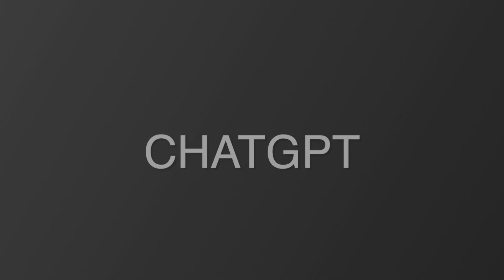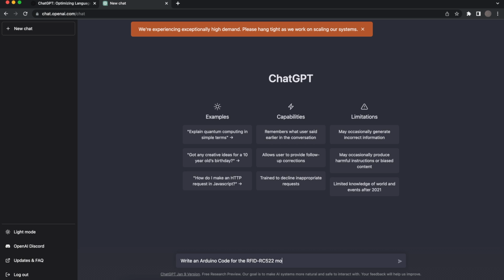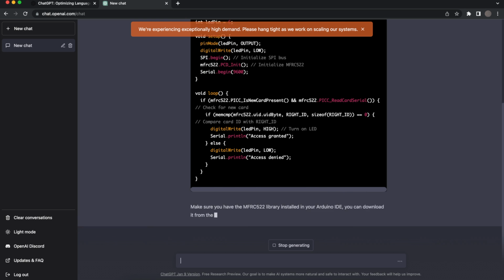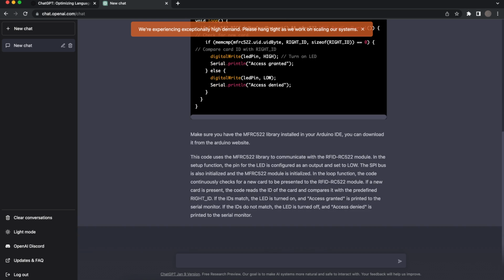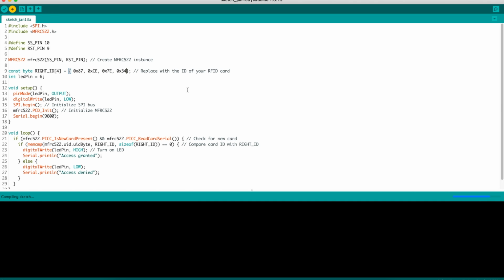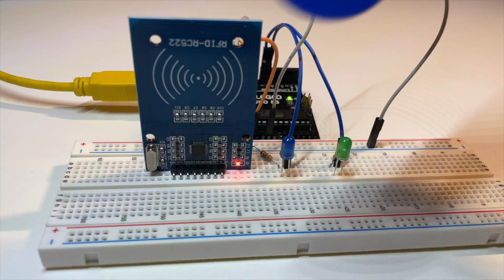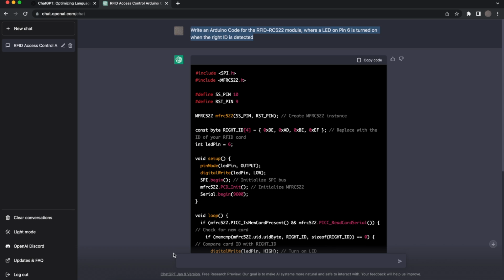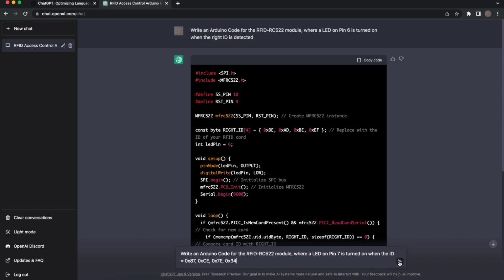ChatGPT Completely Destroys RFID Arduino Programming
In this Video I am testing how the Artificial Intelligence ChatGPT from Open AI does in Programming a Arduino using the RC522 RFID Module. The AI used in this Project is ChatGPT from the Company OpenAI founded by Elon Musk.